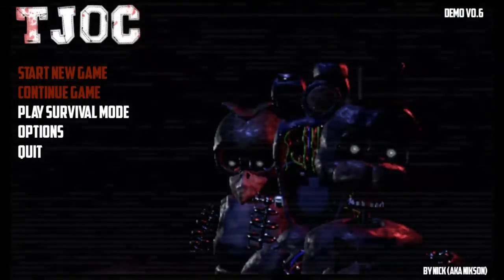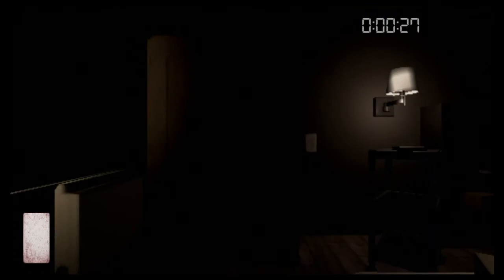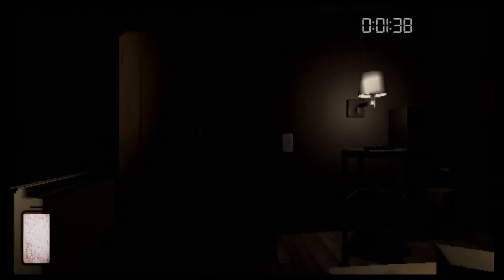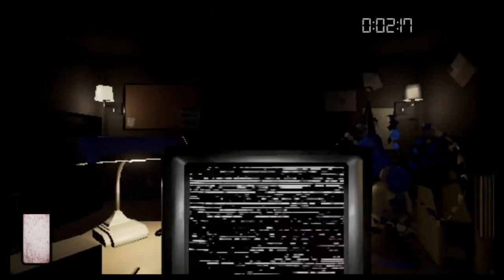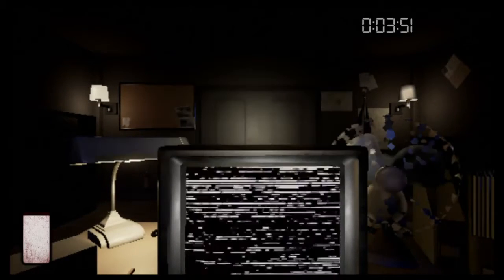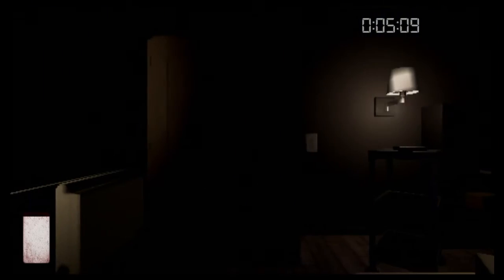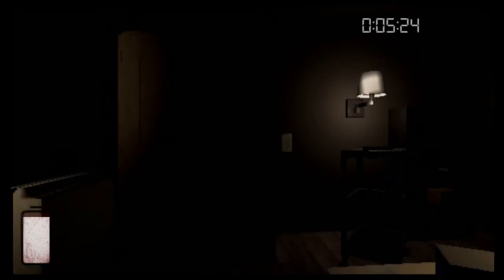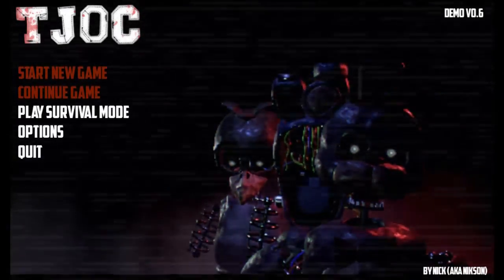6 MINUTES! | The Joy of Creation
"OTHERS"

-Xzee Neto